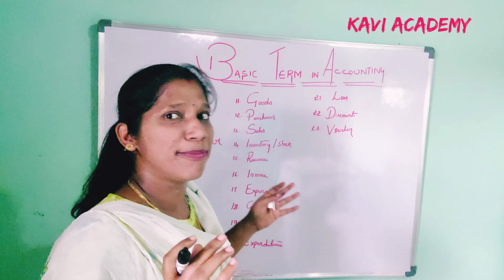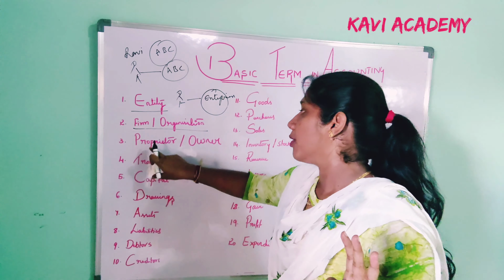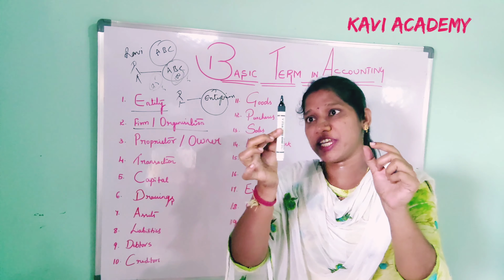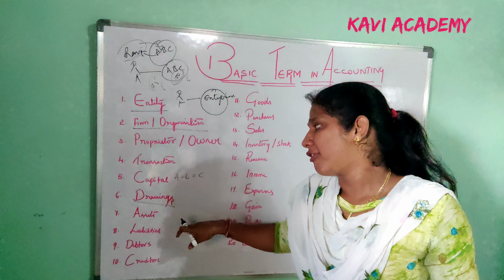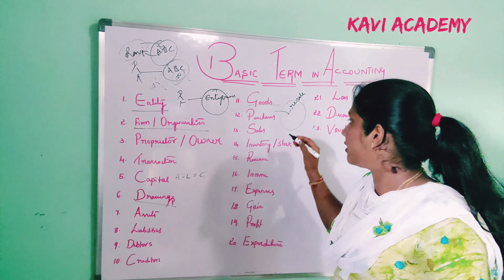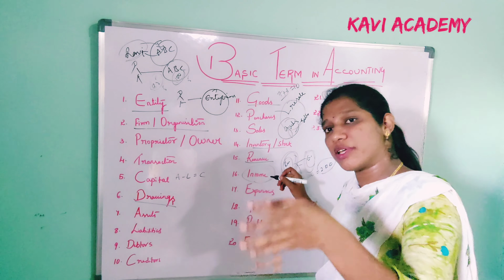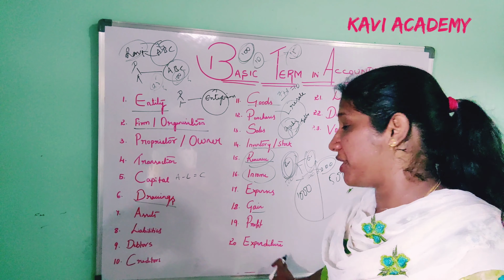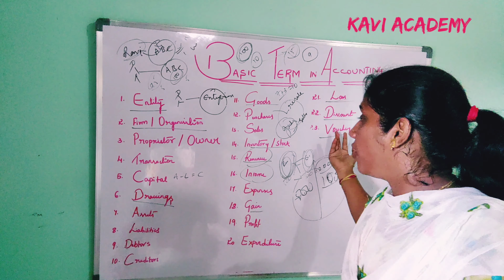# HOW TO KNOW BASIC TERM'S IN ACCOUNTING#BEGINNERS FOR ACCOUNTING#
Basic terms in Accounting#Beginners for accounting#

breif explainaction about terms of accounting
1 23
in this vedio I skipped one term .if u find out .and. which one that ... then right it out comment box